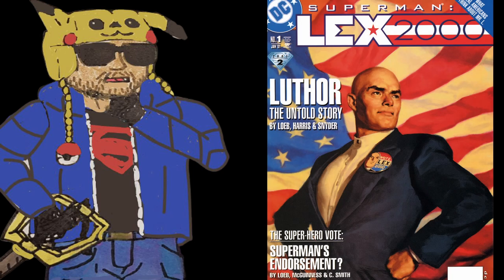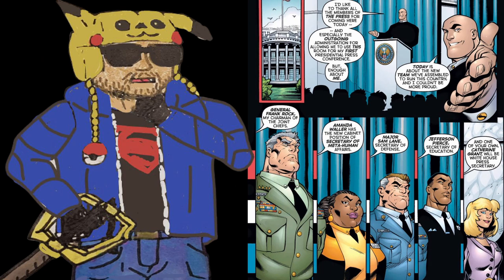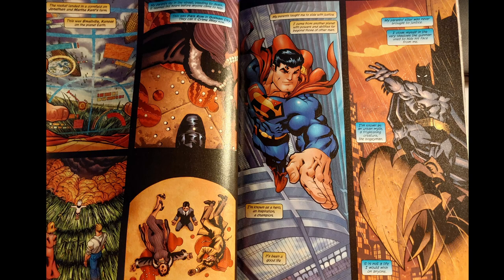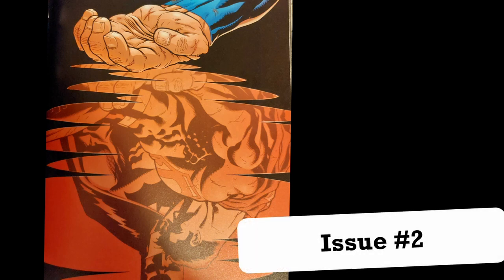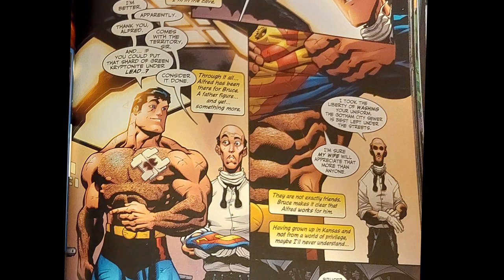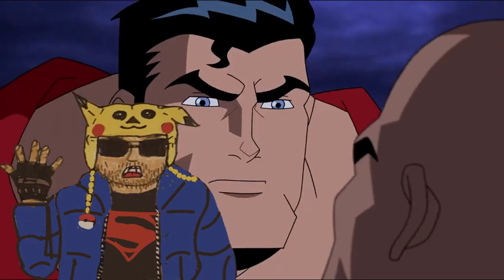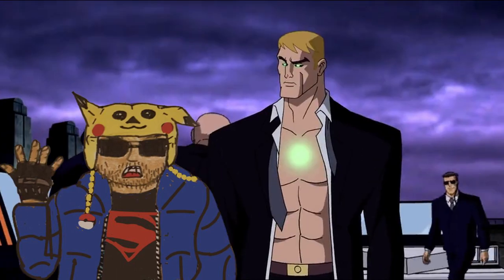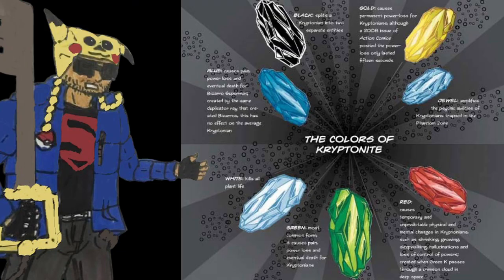Superman/Batman: Public Enemies - A Good Comic Book & A Mediocre Movie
It makes me depressed knowing how most people only know the mediocre movie version of Superman/Batman: Public Enemies and have almost certainly never read the source material comic for it.

This is why Lex Luthor probably became the President instead of George W. Bush or Al Gore